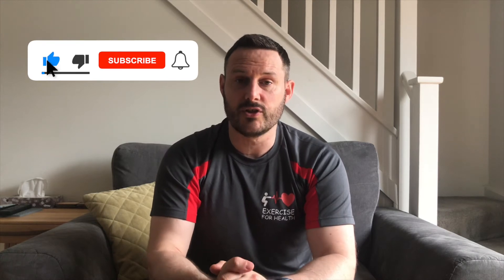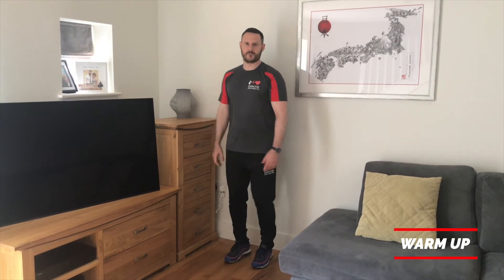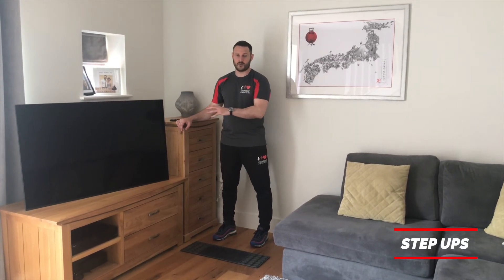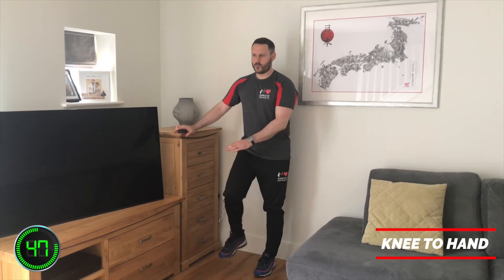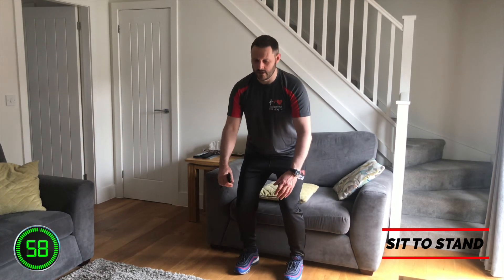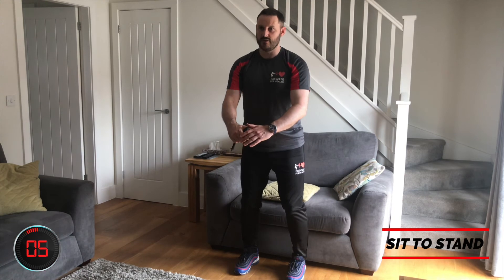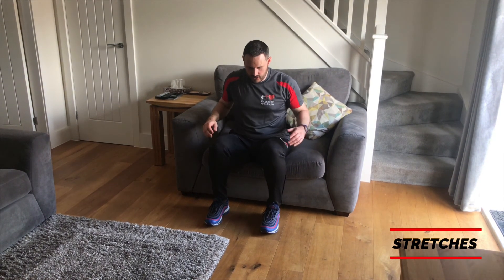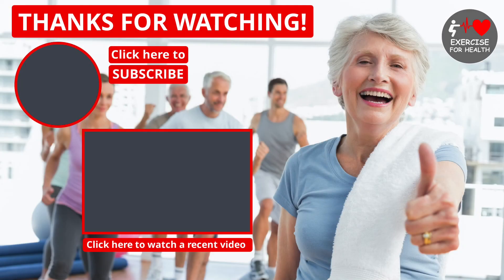Exercise after Stroke: Level 3 - Active Exercise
This is the final video in the series, specifically for stroke survivors that are able to move independently around their home.  The exercises are taken from an Exercise after Stroke community programme delivered in the leisure centres and community halls throughout the UK, but the exercises have been adapted so that you are able to perform them at home without the need for any equipment.
Only follow this programme if you feel your recovery from your stroke has reached a plateau, but you are able and confident enough to try a new challenge.  It's also ideal to help those taking part regularly in an Exercise after Stroke programme, so they can use this follow along video to do more at home.  If you are unsure whether this is suitable for you, check with a health professional first.
If you do use this video to follow along to, make sure you exercise to your ability and level, and take a rest by pausing the video whenever you need it.  Hopefully it will give your circulation and energy levels a bit of a boost.